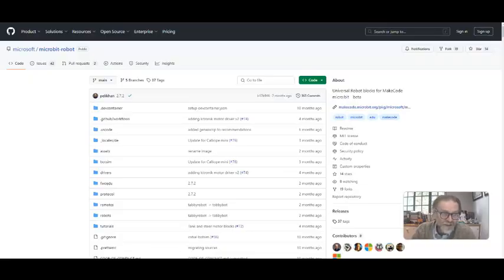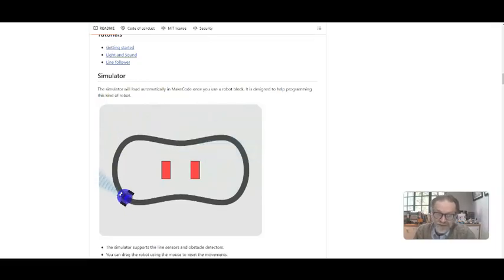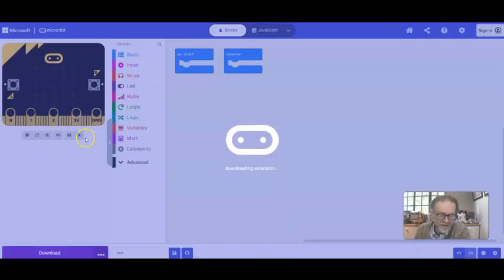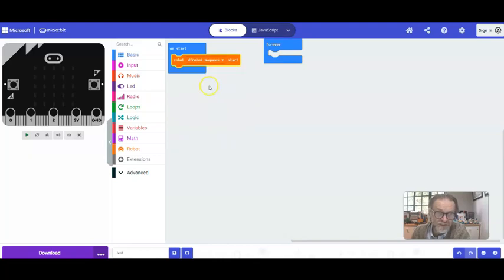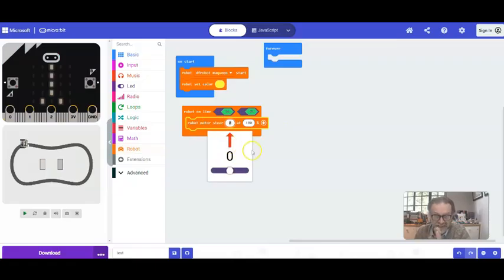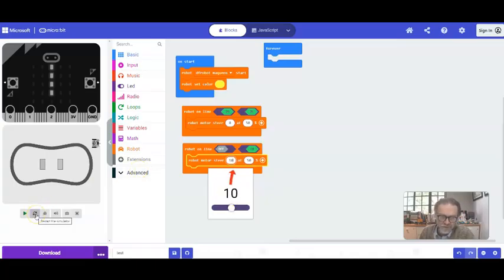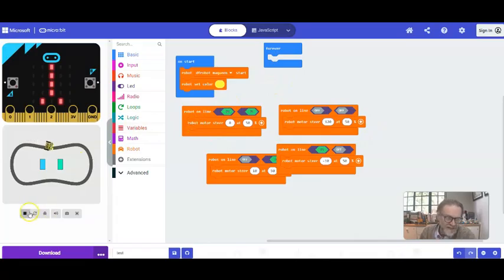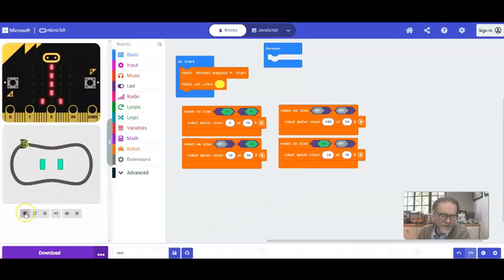The DigiTeacher Podcast 2024 episode 16 - Microbit Robot Blocks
The extension blocks for Microsoft Microbit Makecode Robot blocks can be found